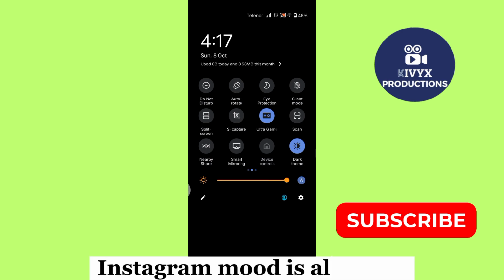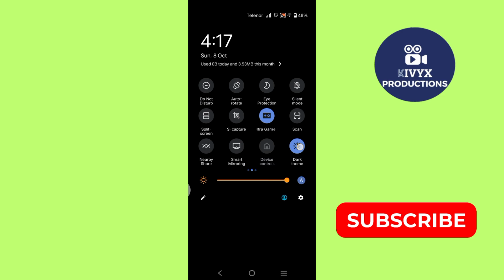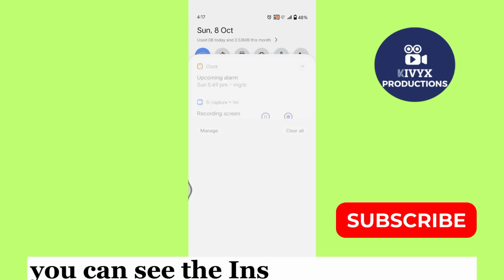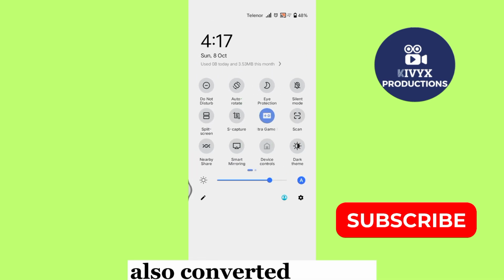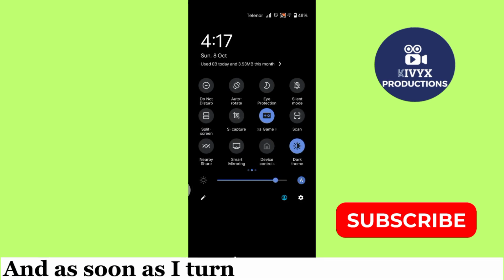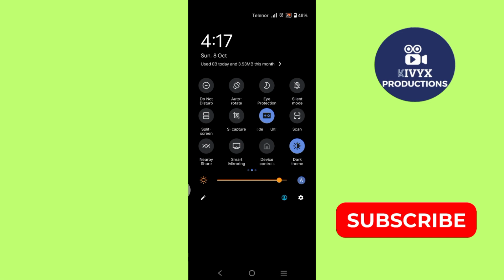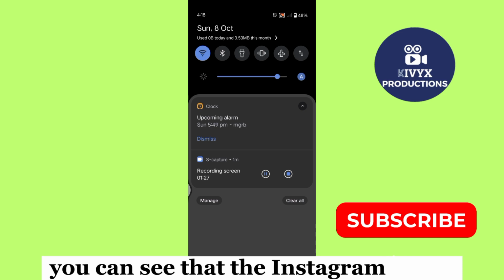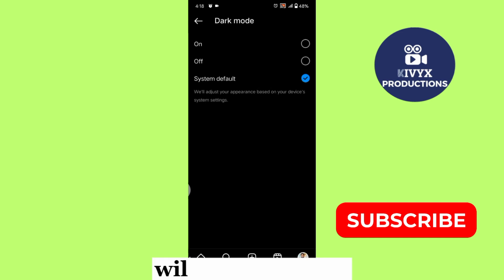how to enable dark mood on Instagram | Instagram new update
Welcome to Kivyx Productions!

In today's tutorial, learn how to enable dark mode on Instagram after the latest update. With Instagram's new feature, you can now enjoy a sleek and visually appealing black theme on your phone. Not only does this transform the look of your Instagram app, but it also offers several practical advantages.

Enabling dark mode not only saves energy but also reduces eye strain, especially during nighttime use. In this step-by-step guide, I'll walk you through the process of activating Instagram's dark theme mode on your smartphone.

Why Enable Instagram Dark Mode?

Energy Saving: Dark mode helps conserve battery life, ensuring your device lasts longer between charges.
Eye Comfort: With reduced brightness, your eyes experience less strain, making nighttime browsing more comfortable.
Stylish Appearance: Instagram's dark theme adds a touch of sophistication to your user experience.
How to Enable Instagram Dark Mode:

Open your Instagram app on your smartphone.
Navigate to the Settings menu.
Tap on 'privacy.'
Select 'mood.'
Choose 'Dark' or 'Black' mode from the options.

Enjoy Instagram in a sleek new look!